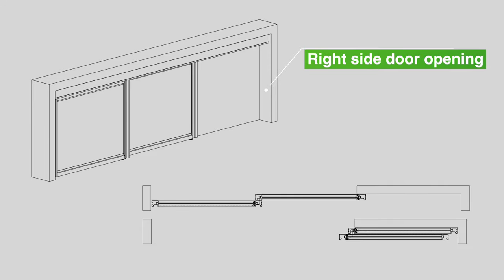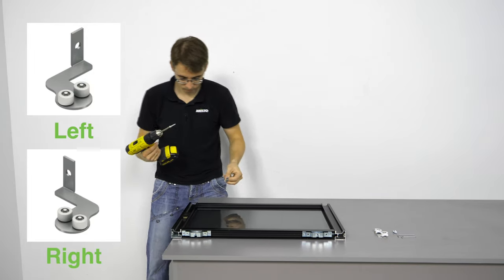4 in 1 system: Sequential synchronous mechanism, installation instruction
More information about 4 in 1 system is available in the product catalogue on ARISTO